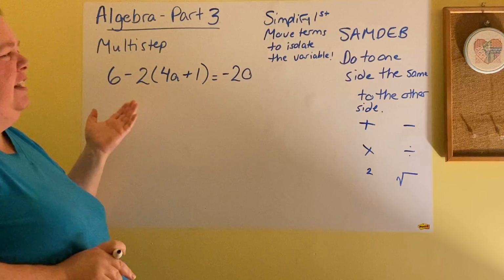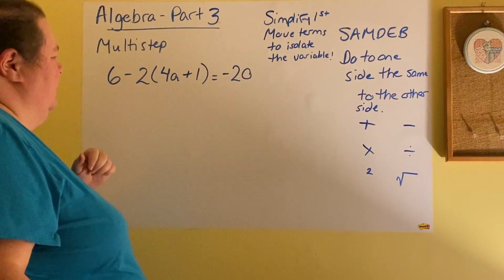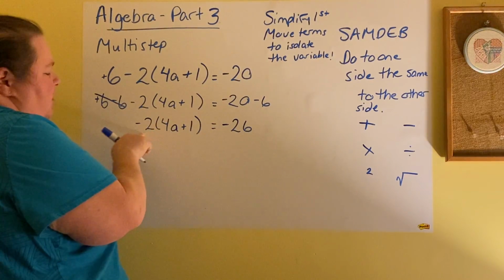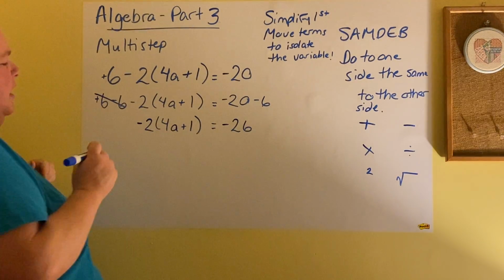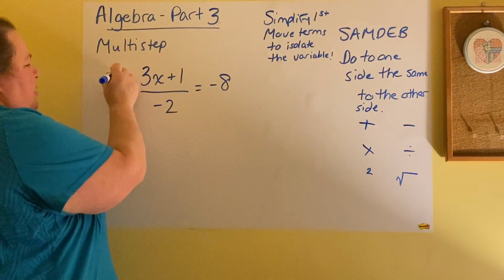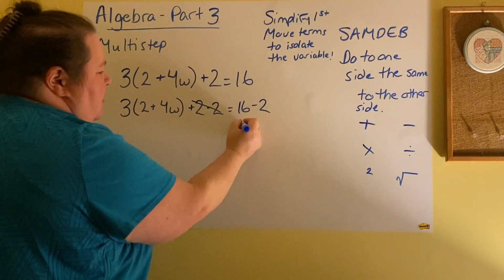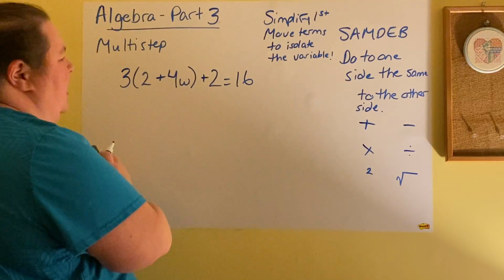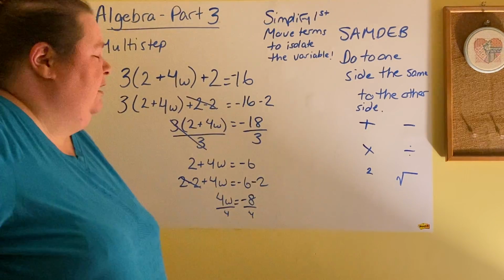Algebra Part 3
This video looks at multi-step problems involving integers and fractions.